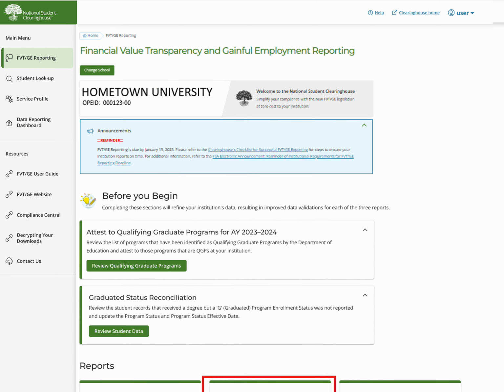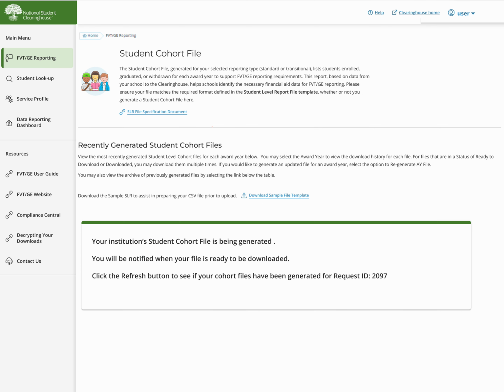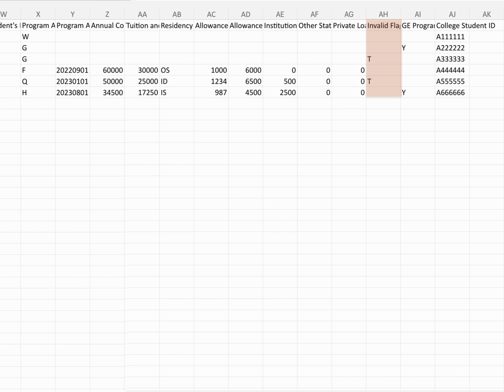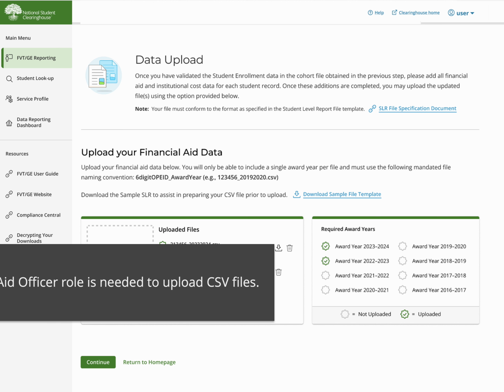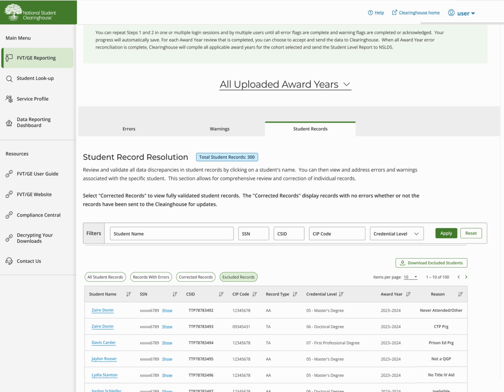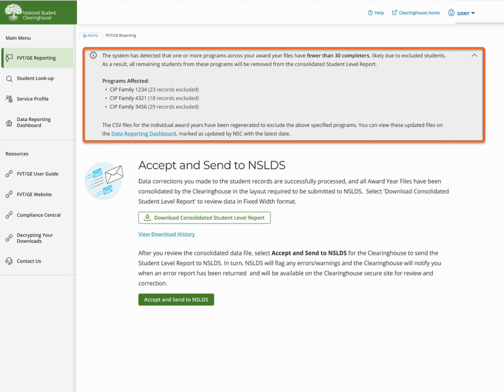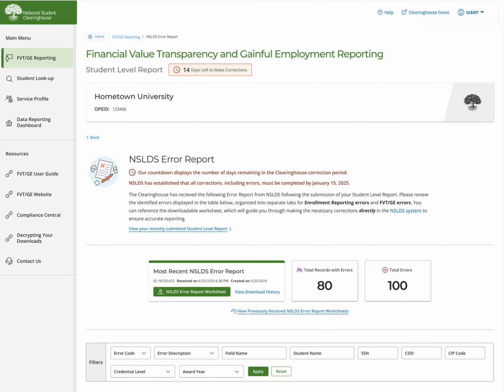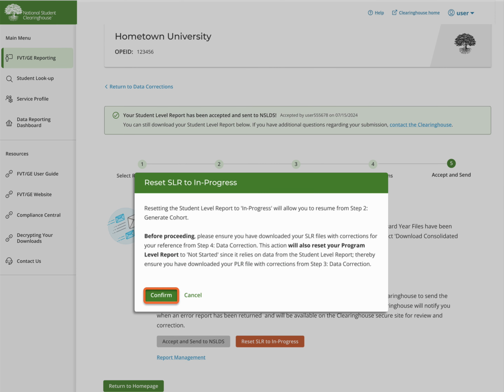FVT/GE Student Level Report Overview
Get an overview of the Student Level Report process including how to revert a file to in-progress and revert the Student Level Report to in-progress after submitting it to NSLDS.

0:00 Before You Start
0:37 Student Level Report
0:58 Change Reporting Type
1:33 Generate Files
2:33 Populate the Data
3:27 Data Upload
4:00 Data Correction
5:22 Revert AY
5:40 Accept and Send to NSLDS
6:40 NSLDS Errors
7:30 Reset & Edit SLR